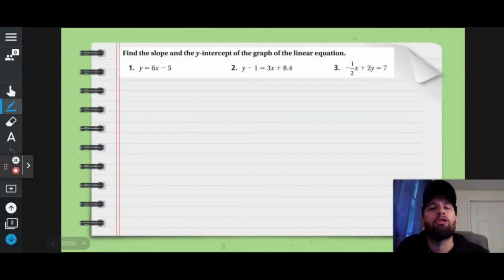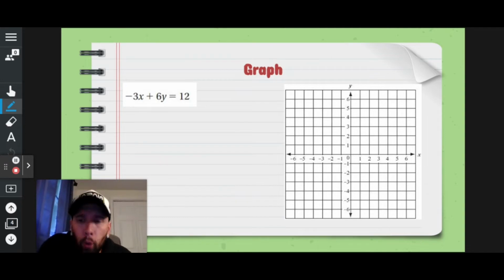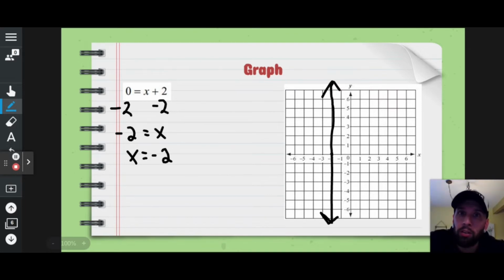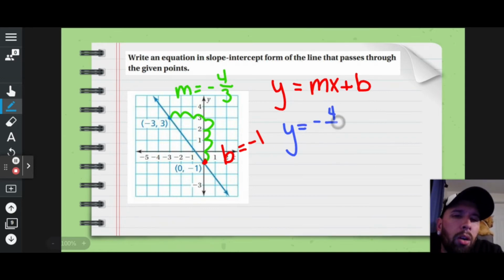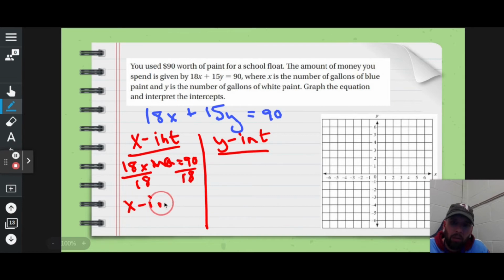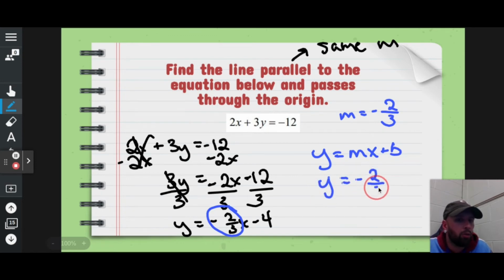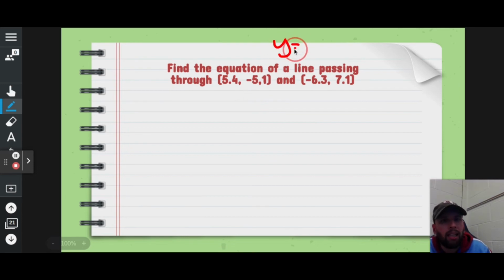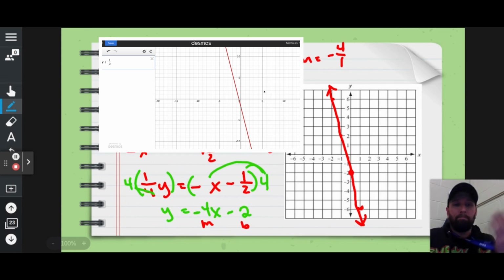Algebra 1 - Chapter 2 Review - Pearson enVision Common Core 2018 Linear Equations and Graphs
This video covers all of the topics discussed in chapter 2 of the Pearson enVision Algebra 1 Common Core 2018 curriculum. We do regular problems and then ramp up the difficulty for the last 30 minutes of the video. This would be a perfect study video in preparation for a chapter 2 test.

Finding slope on a coordinate plane, finding slope using two points, writing the equation of a line in slope-intercept form, finding the slope and y-intercept of a line, and using slope-intercept form to graph a line on a coordinate plane.

Using point-slope form to write equations of lines and graph equations on coordinate planes.

Using standard form to graph equations and find the y-intercept, x-intercept, and slope of a line.

Telling the difference between parallel and perpendicular lines and writing equations that are parallel or perpendicular,

Other topics include slope formula, rise over run, determining increase and decrease of a line, graphing ordered pairs on a coordinate plane, and using Desmos to graph linear equations. ￼￼￼

Nick Perich
Norristown, Pa .